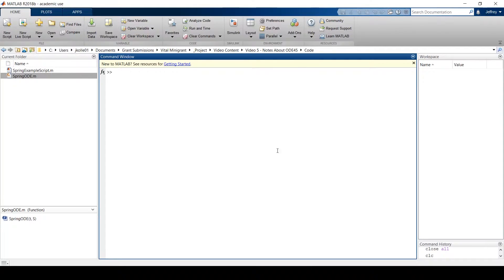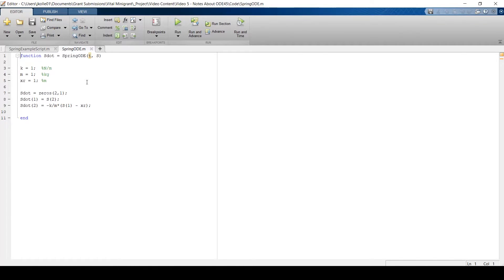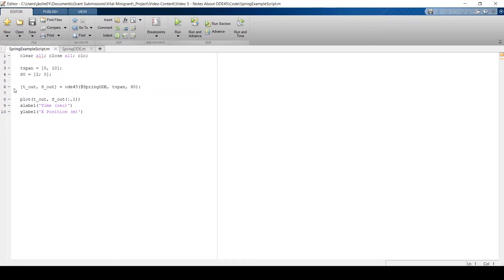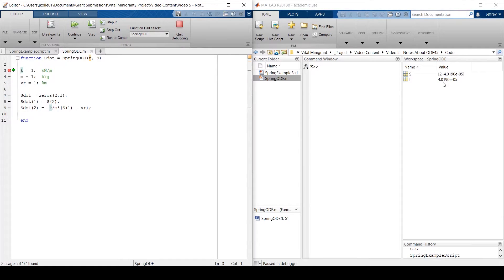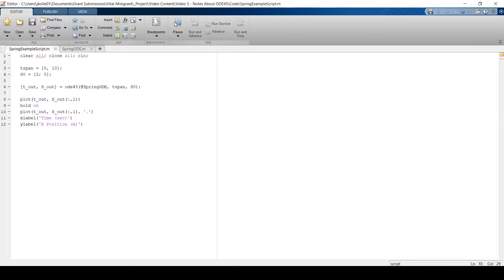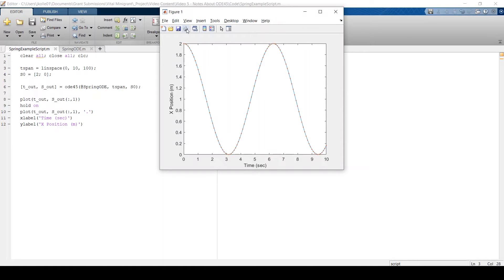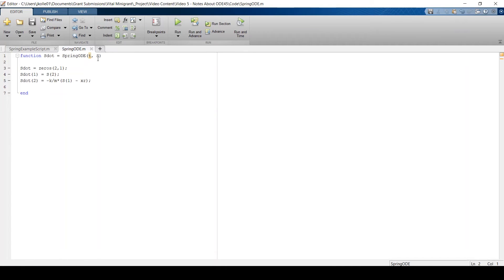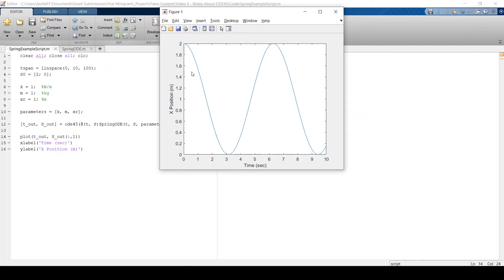Introduction to ODE45 (5/6): Frequently Asked Questions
This video serves as the fifth of a series of videos introducing MATLAB's 'ODE45' function in the context of an undergraduate dynamics course.

Here we will discuss a few frequently asked questions in regards to ODE45.  Specifically, we will discuss the use of time in the ODE function, how MATLAB is using the ODE function, variations on the integration time span, and how to pass parameters into the ODE function from another script or function.